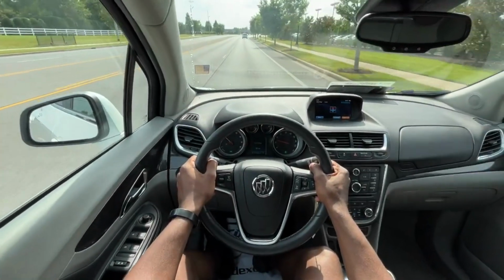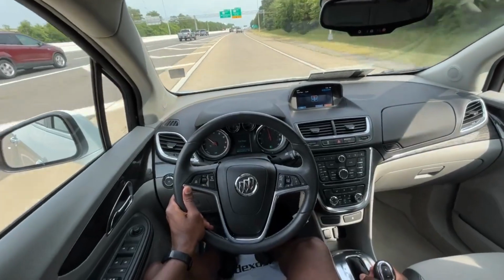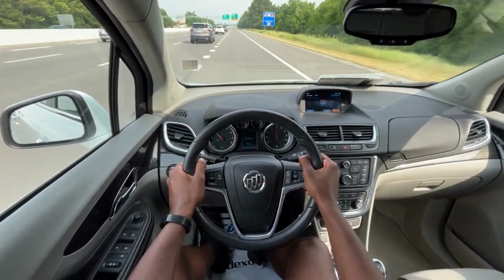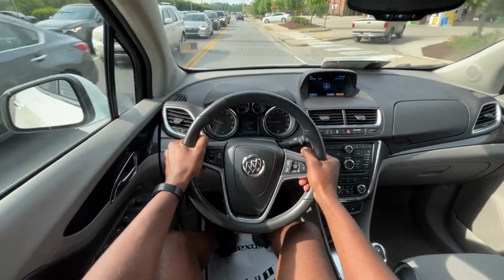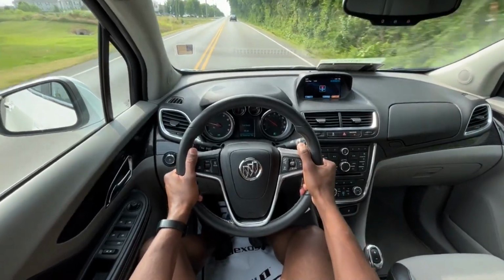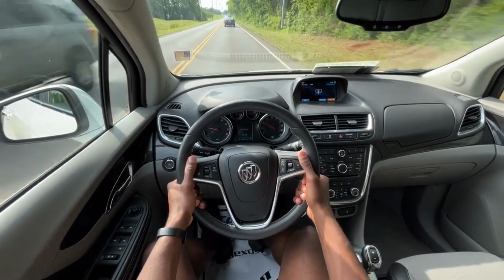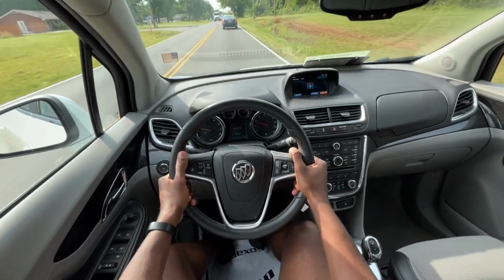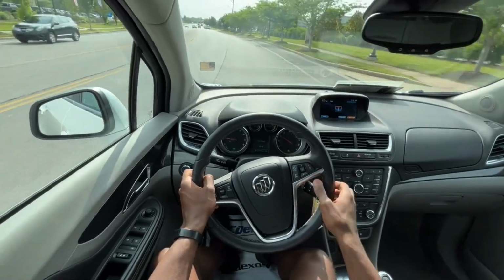2014 Buick Encore 1.4 Turbo 4 Cylinder-Uhh, It's Still Slow Doh.